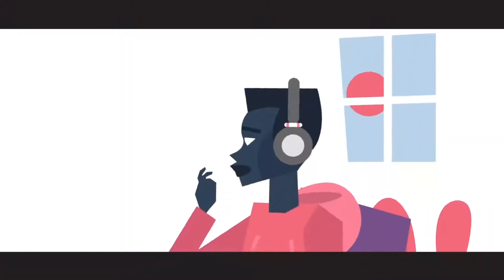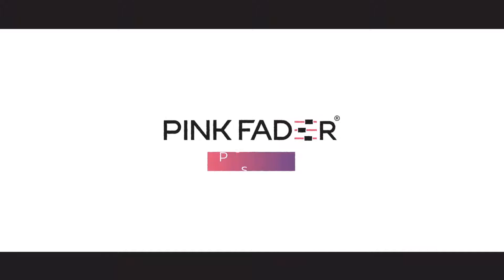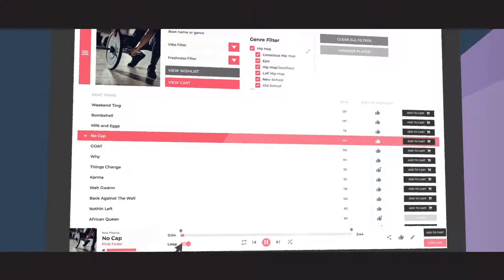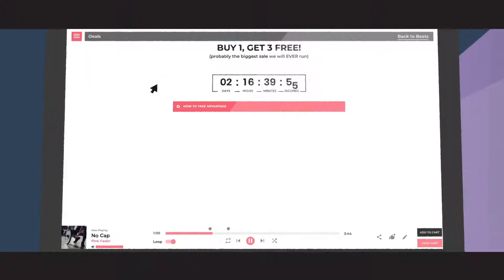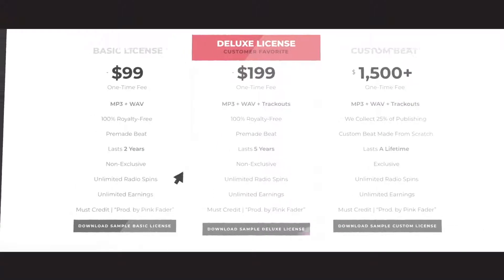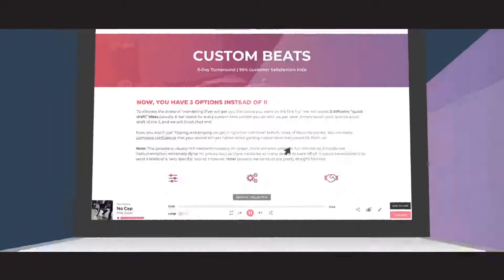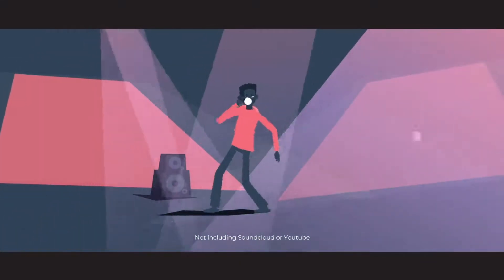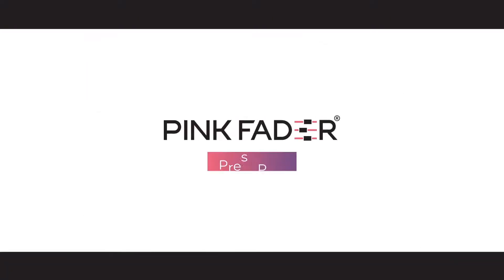Pink Fader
Company Name: Pink Fader
Industry: Music Production Software
Video Type: Wyzowl Animated Explainer Video